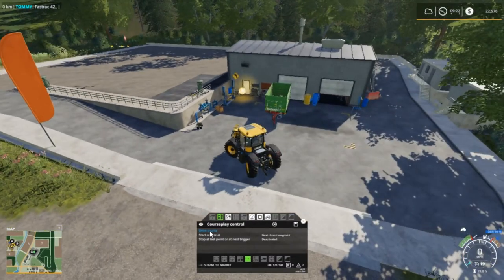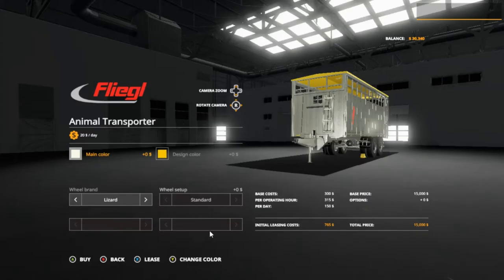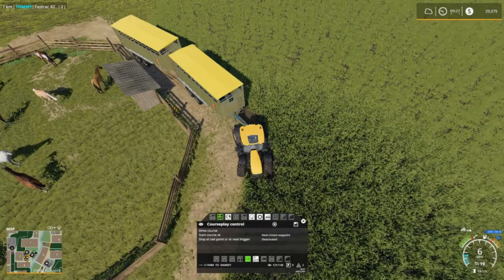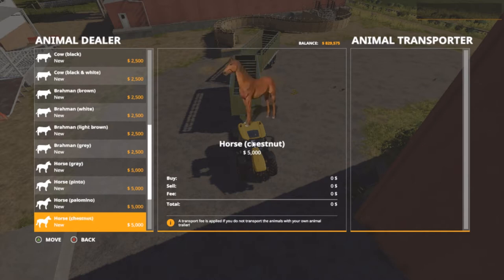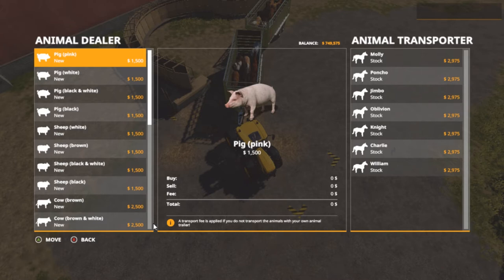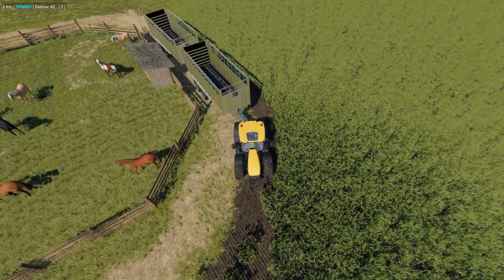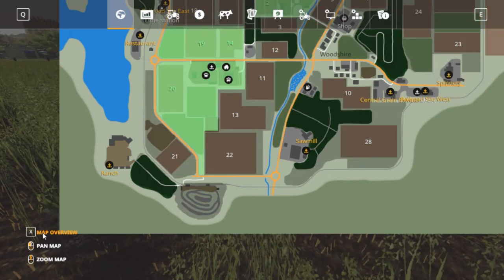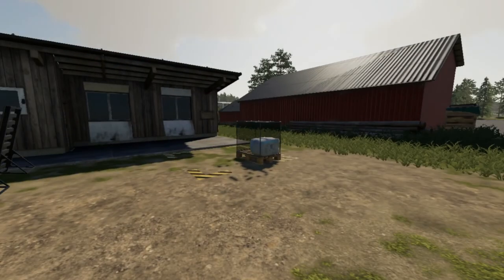Let's Play Farming Simulator 19, New Woodshire Ep 29, Selling & Buying Horses!!!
My Mail:
Tommy Miller
15 Trailer City Road
Luxora, AR 72358